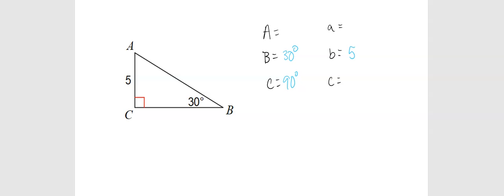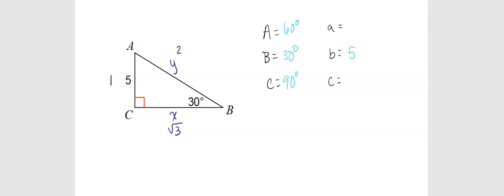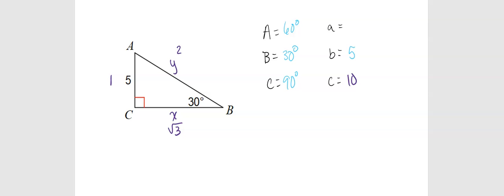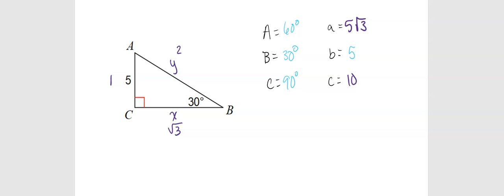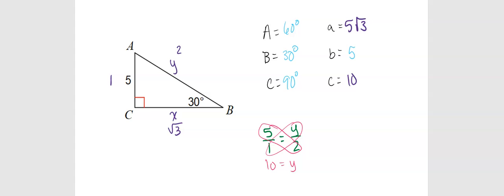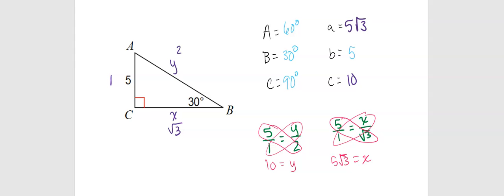Solving a Triangle (Example 3)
A step by step process to solving a right triangle - special right example.